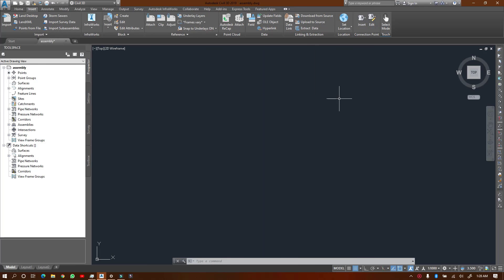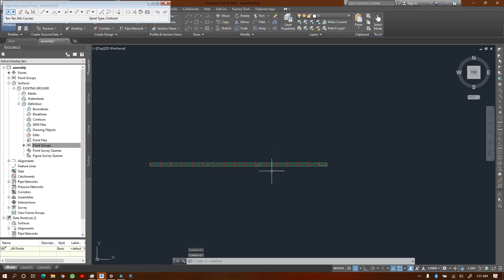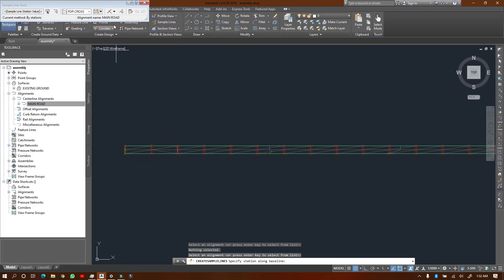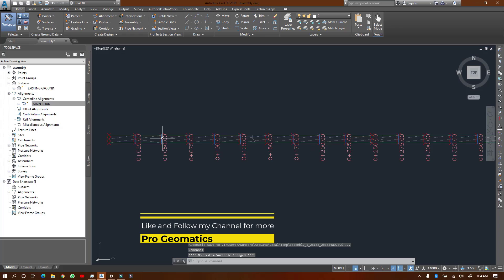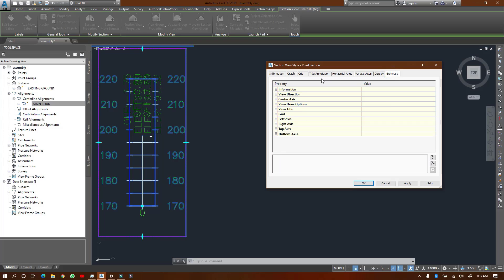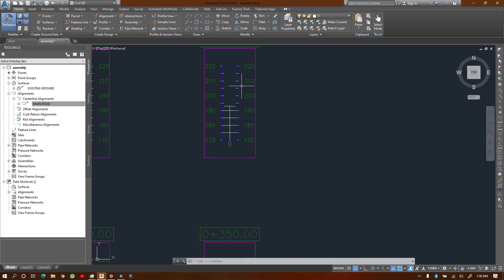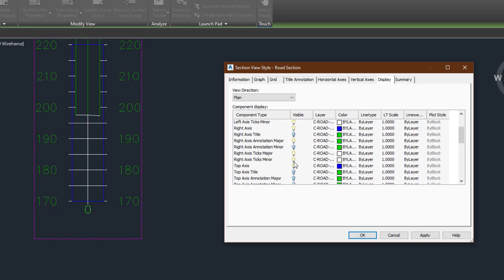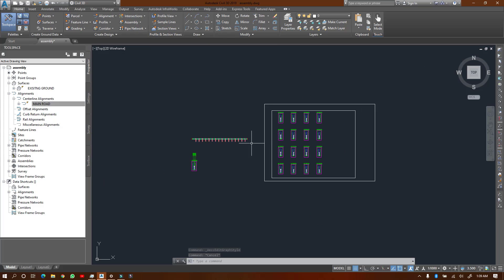How to Draw Cross Sectional Profiles on AutoCAD Civil 3D - No Need for plugins/Extra Software